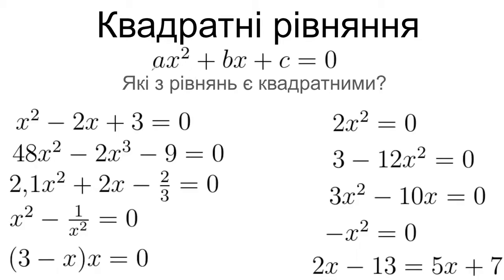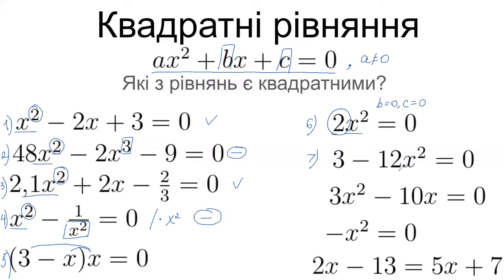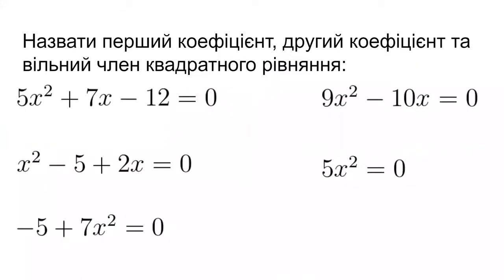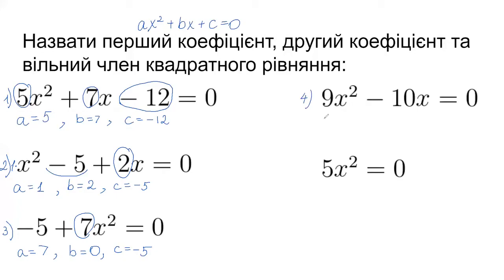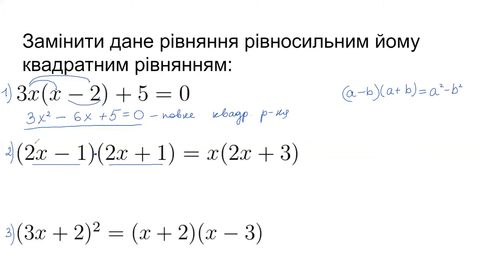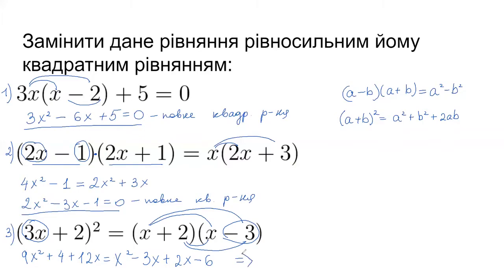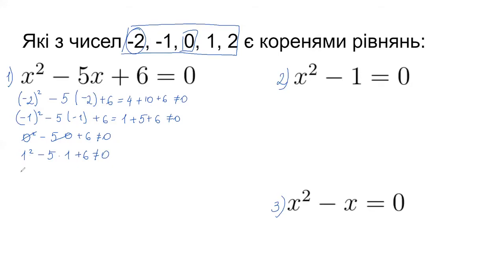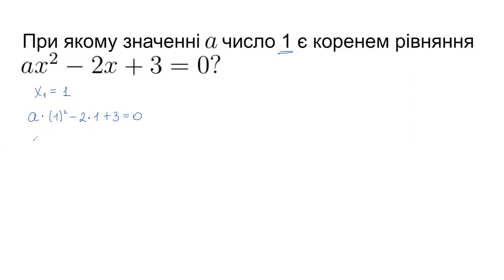Quadratic equations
To be described